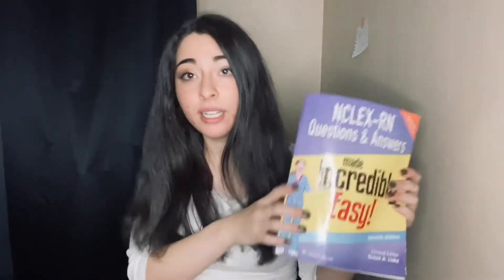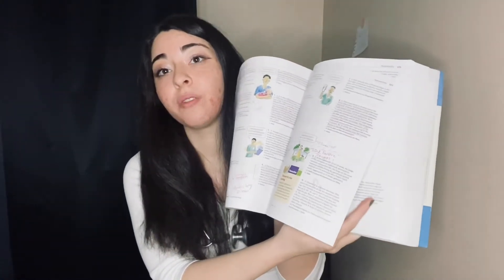How I Passed The NCLEX (and how you can too!)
“10 Tips To Help You Pass The NCLEX” booklet: